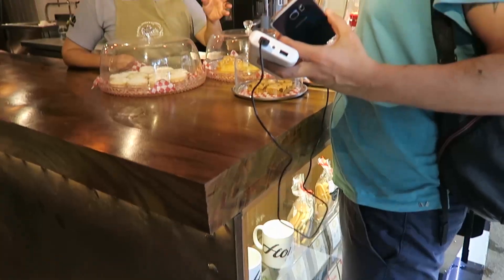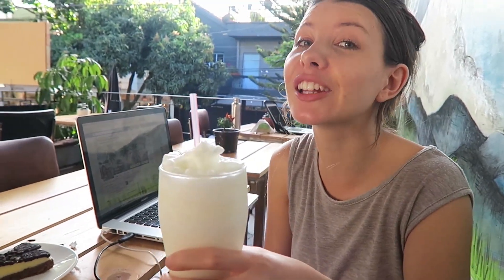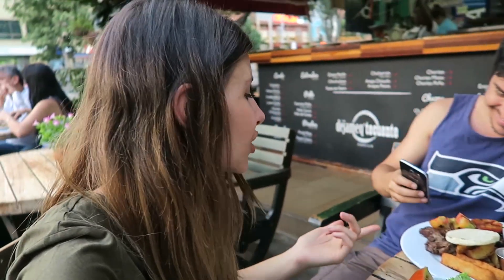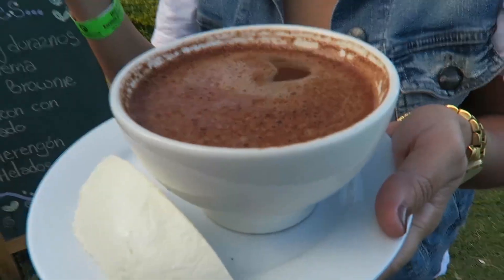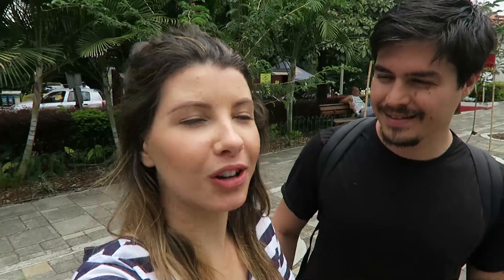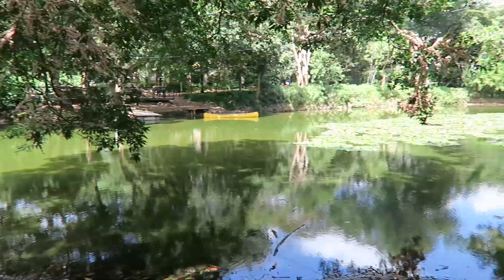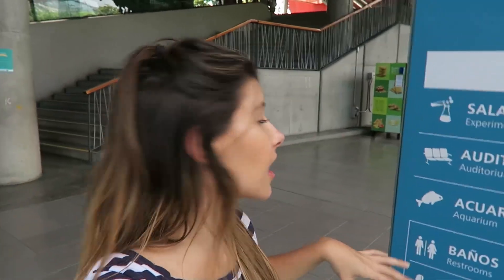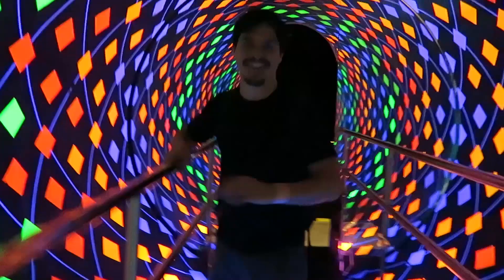TRAVEL VLOG: 10 Things To Do In Medellin, Colombia!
In this travel blog we're showing you around one of the best cities in latin America - Medellin, Colombia!

We loved this city so much that we ended up staying far longer than originally planned, so we want to show you why you'll probably fall in love with the place too.

Here's our travel vlog of 10 things to do in Medellin, Colombia!

Welcome to another travel vlog!

We are Hannah and Dan, a twenty-something Australian/Brazilian couple who met whilst travelling solo in Thailand and then went on to wander the world together indefinitely.

With a thirst for experiencing and learning about unfamiliar cultures in exotic corners of the world, we travel slowly, living a digital nomad lifestyle.

Our Combined Mission: To travel to every country in the world whilst inspiring, encouraging and helping YOU to travel more and experience the real world for yourself!